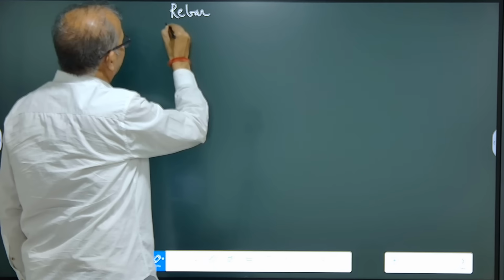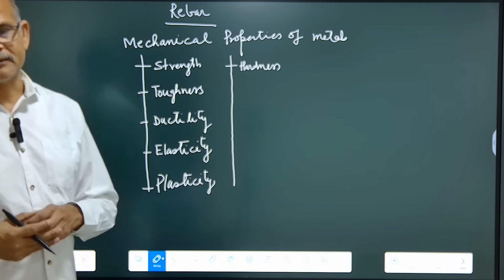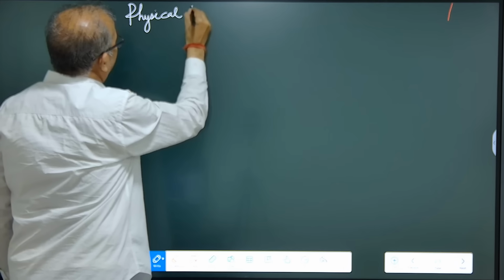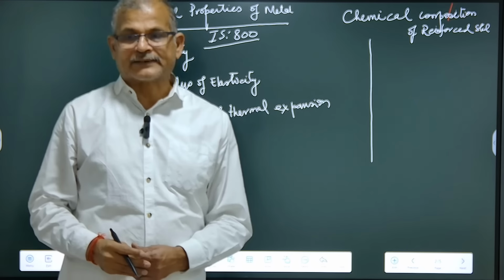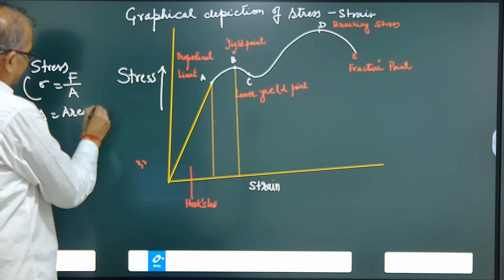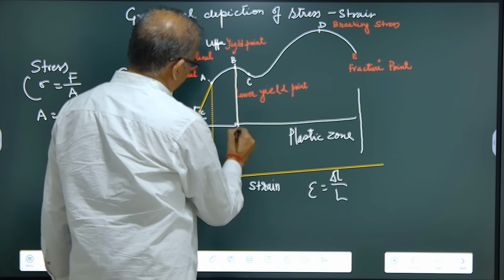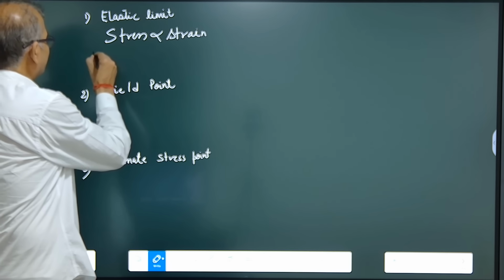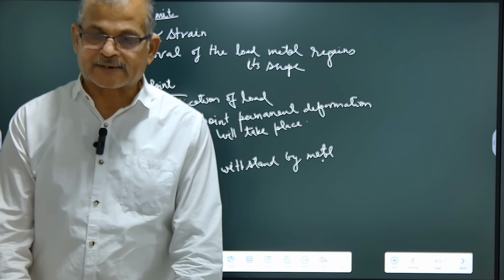Properties of Reinforcement Steel | Yield Strength, Ductility, Stress-Strain Curve & IS Codes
In this second video on Reinforcement Steel, we study the important properties of rebar used in concrete construction.

Topics covered:
• Mechanical properties of steel – Strength (Yield & Ultimate), Toughness, Ductility, Elasticity, Plasticity, Hardness, Creep, Malleability, Brittleness & Stiffness
• Physical properties – Density, Modulus of Elasticity, Coefficient of Thermal Expansion, Poisson’s Ratio (as per IS 800)
• Chemical composition – Carbon, Sulphur, Phosphorus limits (IS 228)
• Detailed explanation of Stress-Strain curve of mild steel
• Elastic limit, Yield point (upper & lower), Ultimate Tensile Strength (UTS)
• Importance of 0.2% proof stress for high-strength deformed bars

This lecture is essential for civil engineering students, site engineers and competitive exam aspirants.

Watch the full Reinforcement Steel series for complete understanding.